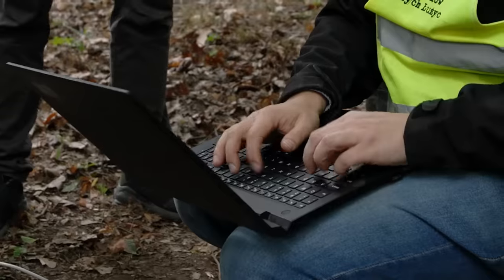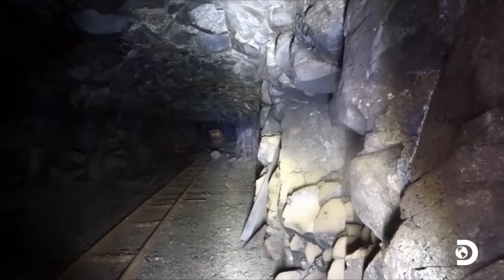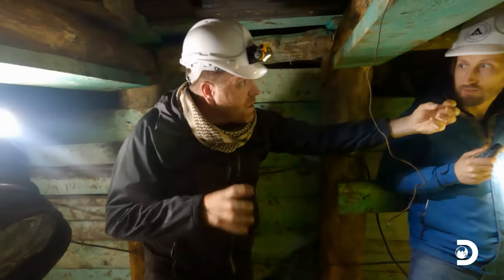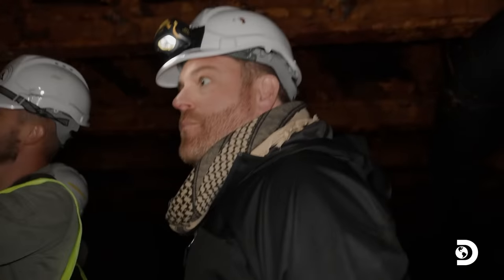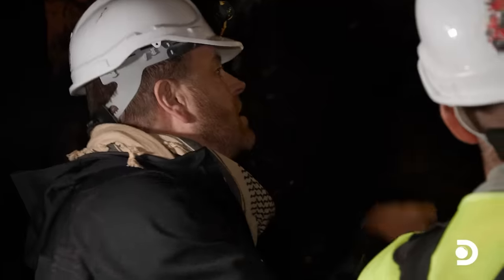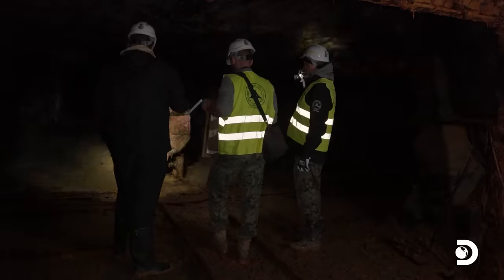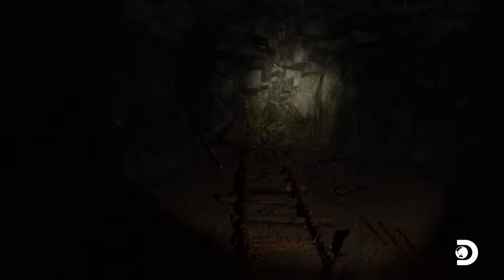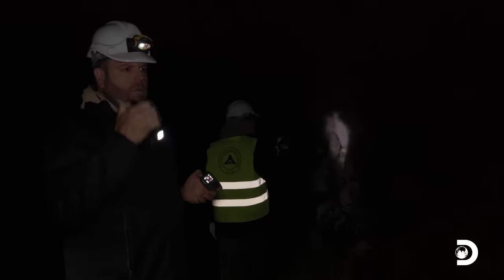Secret German Tunnels from World War II Discovered! | Expedition Unknown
Stream Expedition Unknown on discovery+ ►